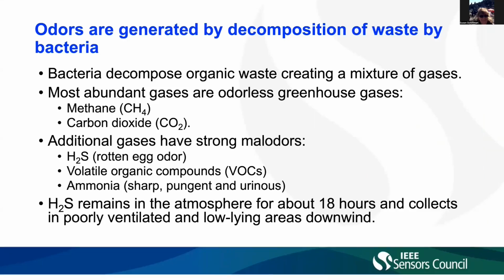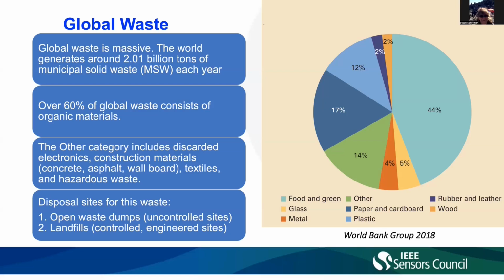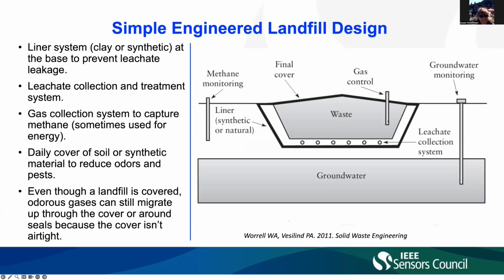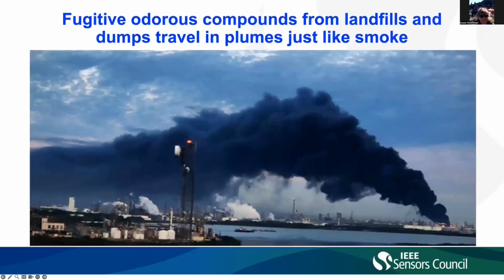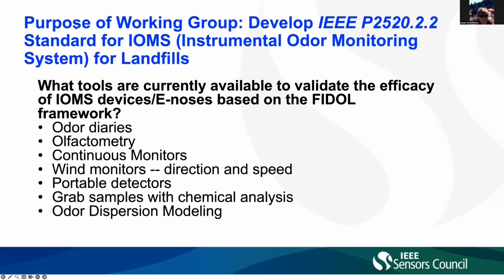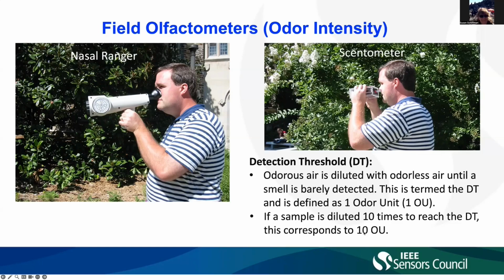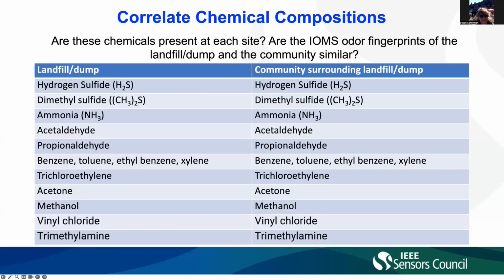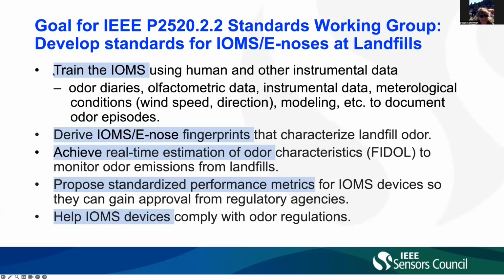ANNOUNCING A NEW IEEE STANDARDS WORKING GROUP FOR LANDFILL ODOR MONITORING DEVICES AND SYSTEMS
Susan Schiffman in the first edition of the 24-hour Odor Management Marathon (24h-MOM) celebrated on November 12, 2025, uniting experts from all five continents in an innovative virtual format that rotated sequentially through Oceania, Asia, Europe, South America, and North America.